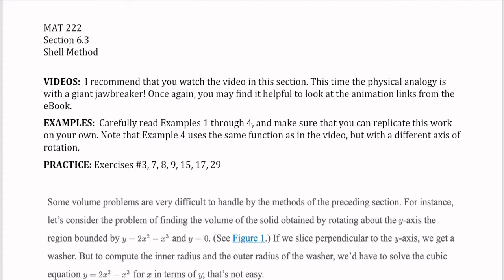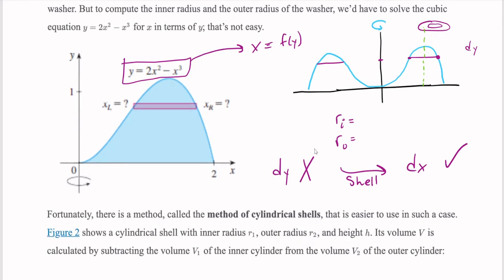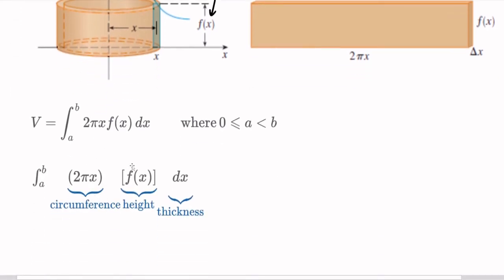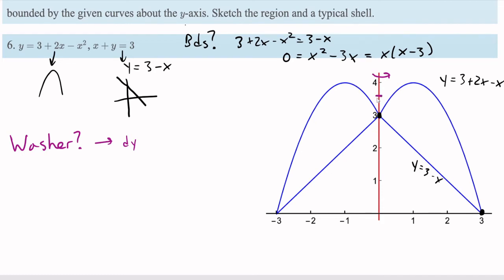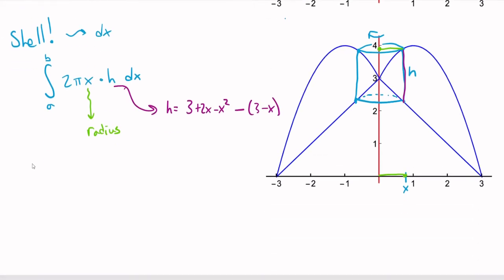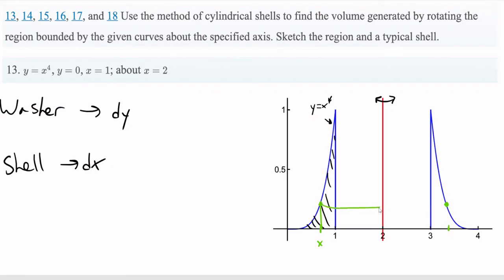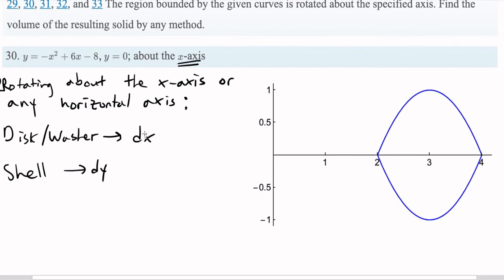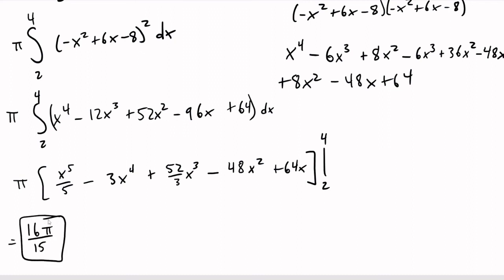MAT 222 - Section 6.3 - Lecture Notes